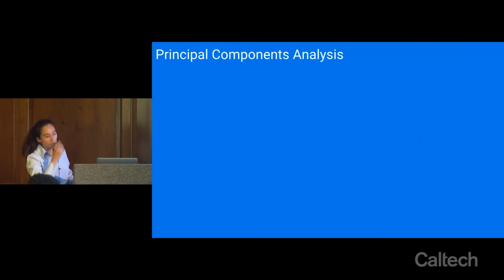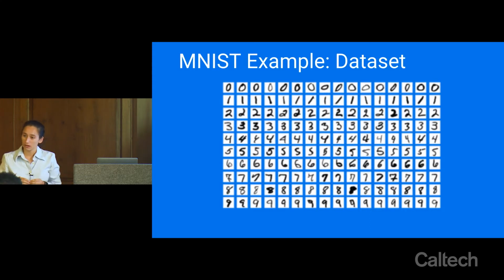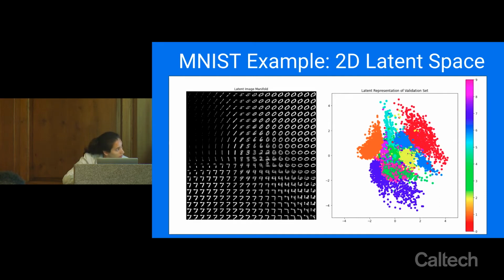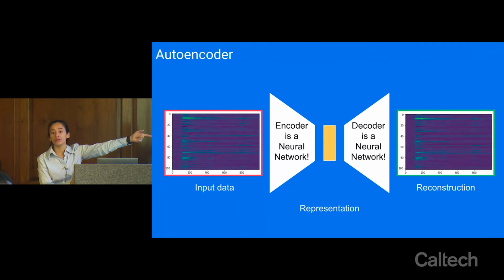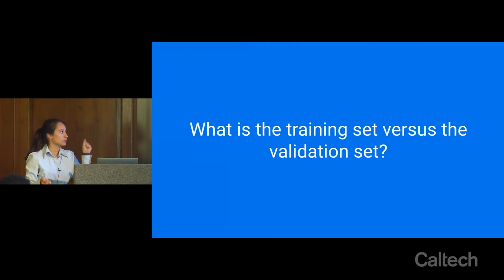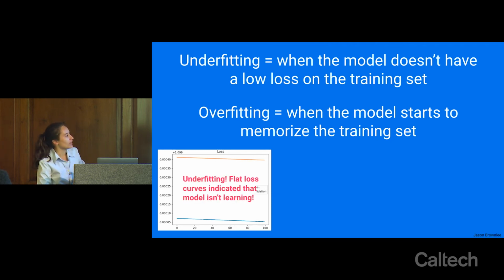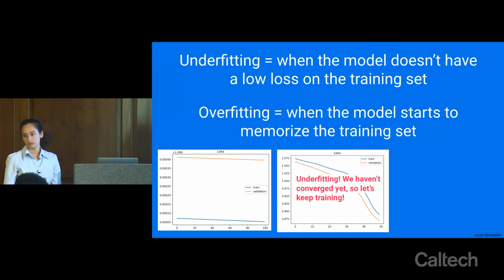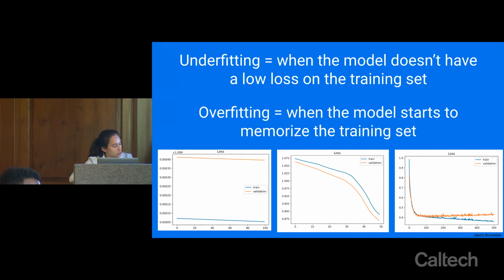Day 4 - Methods Lecture: Autoencoders and Machine Learning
Day 4 of the Data Science and AI for Neuroscience Summer School is presented by Sabera Talukder, Chen Graduate Fellow; National Science Foundation Graduate Fellow, Yue lab, Caltech.
Methods Lecture: Autoencoders and Machine Learning